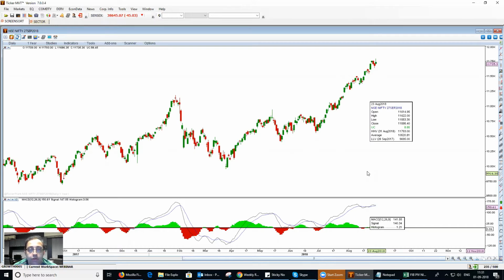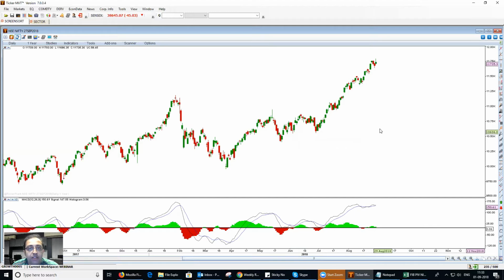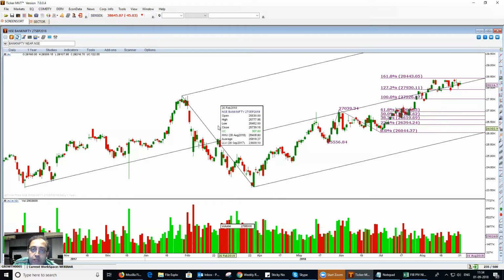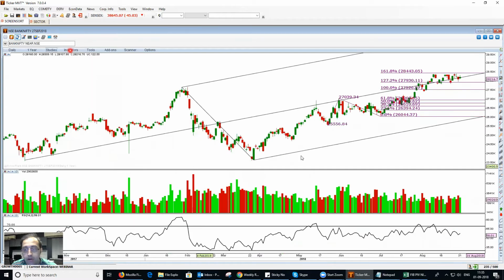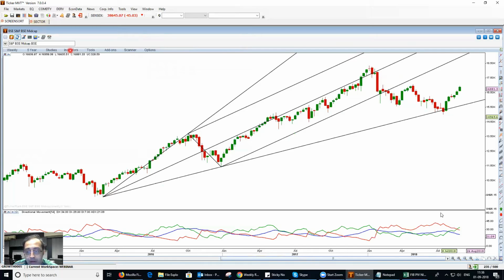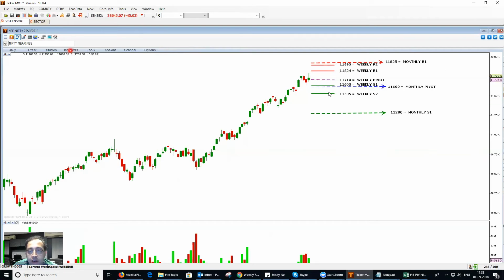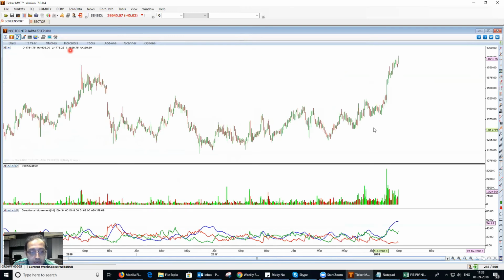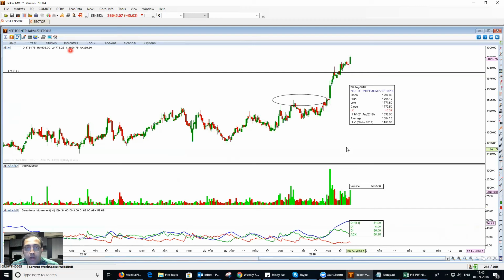Market Wrap With Raja Episode 29 010918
Markets at a new high but can it go higher is what I have showcased the trends and its readings. In this video, we have highlighted how the Nifty is placed for the coming week. What are the potential levels to watch out for and how can we take advantage of the same. We have also shown some prospective charts of some exciting moves seen in some candidates.